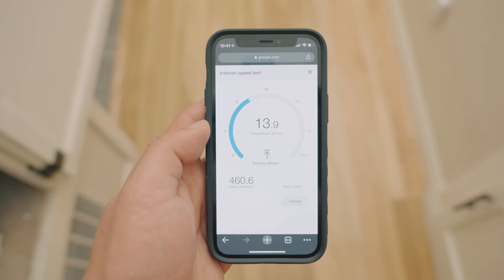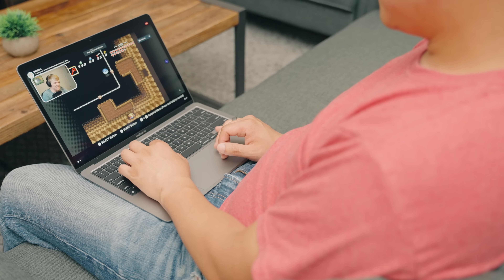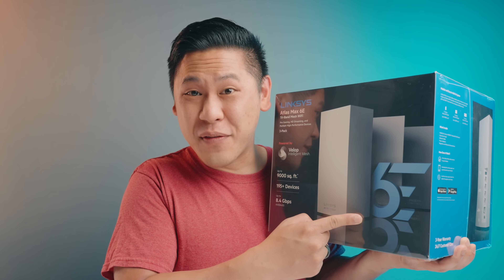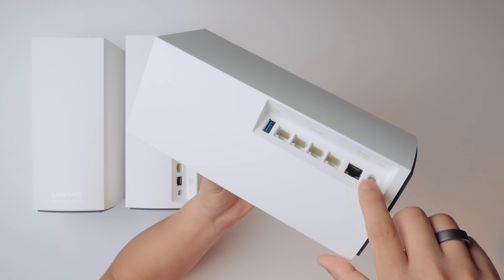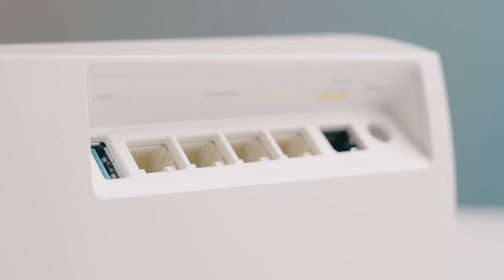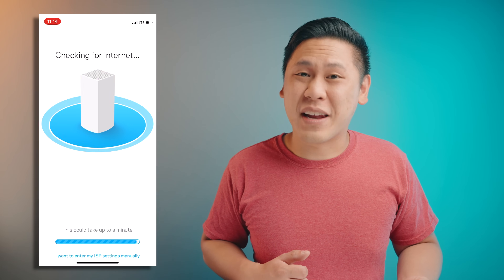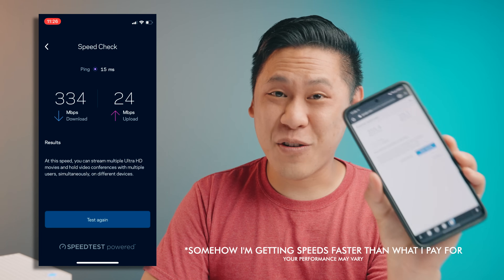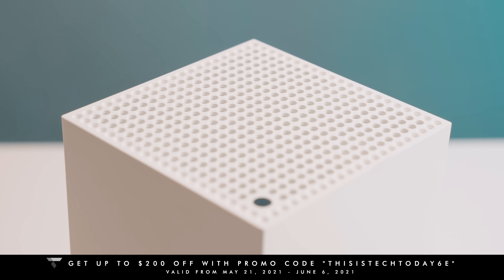WiFi 6E is The Future of WiFi | Linksys Atlas Max 6E Tri-Band Mesh WiFi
The Linksys Atlas Max 6E is the FIRST WiFi 6E Tri-Band Mesh WiFi router system with Velop Intelligent Mesh technology built-in covering up to 9,000 sq. ft.